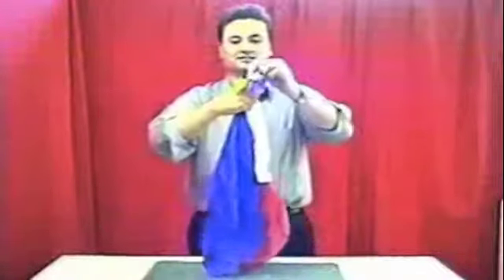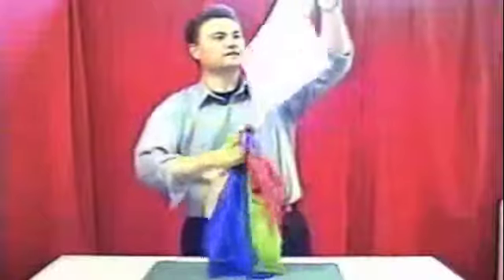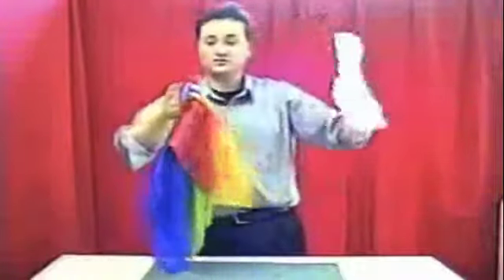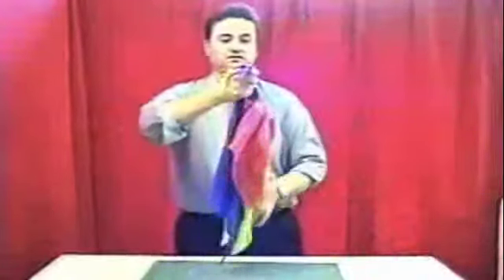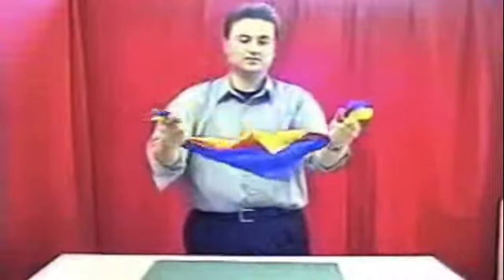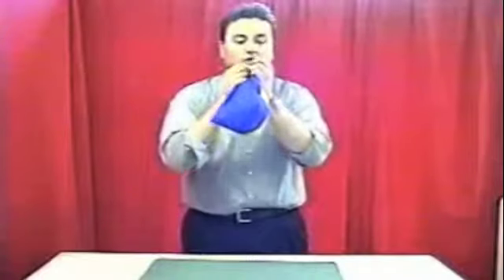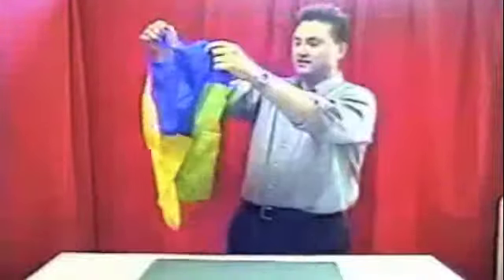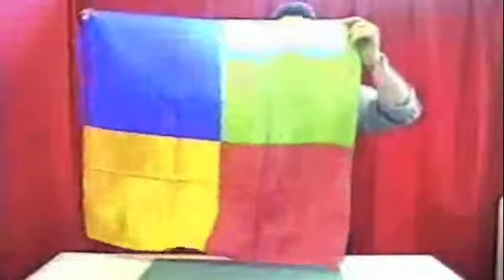BLENDO de 4(RINCON MAGICO DE GUSTAV)